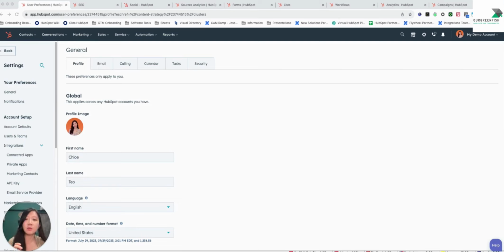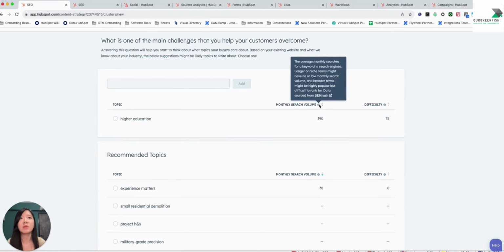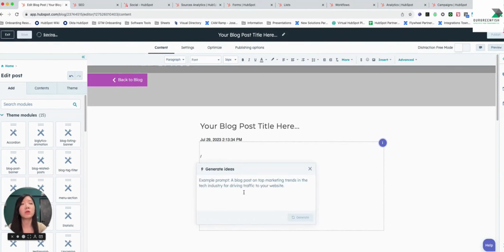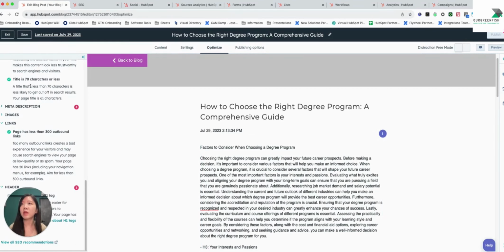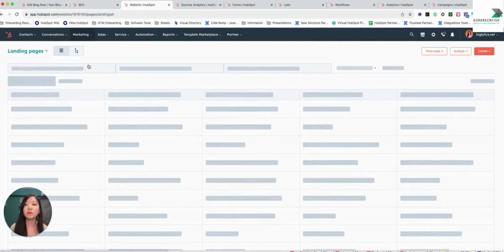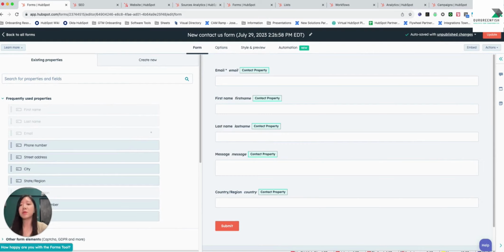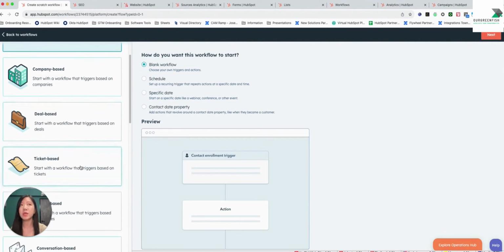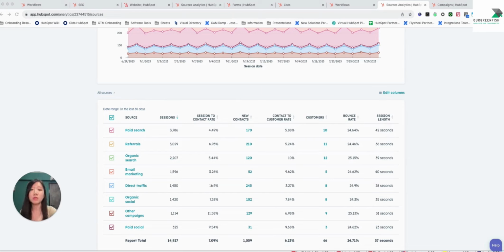How HubSpot Marketing Hub can help you do Inbound marketing?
- Persona
- SEO, and TopicTopic Cluster
- AI Genarater content with HubSpot
- Social Media Content Management
- Landing page
- Form
- List
- Workflow Automation
- Analytics